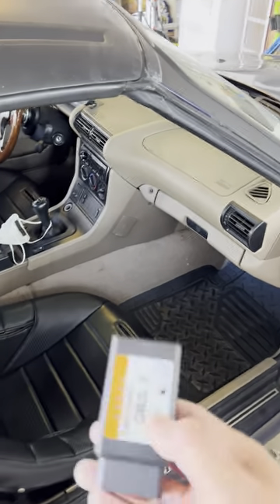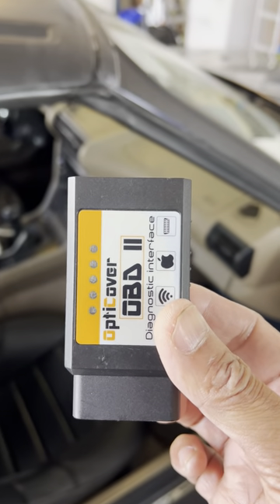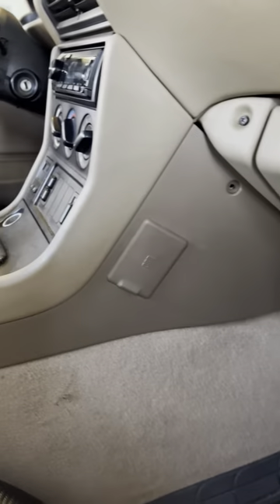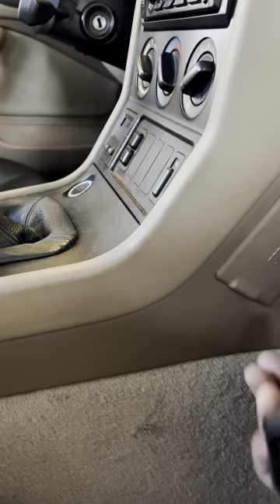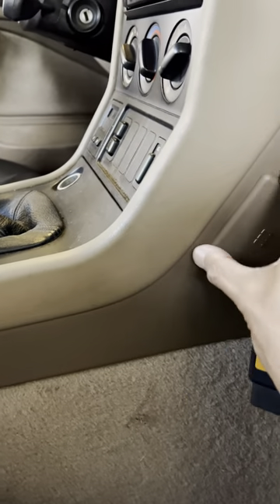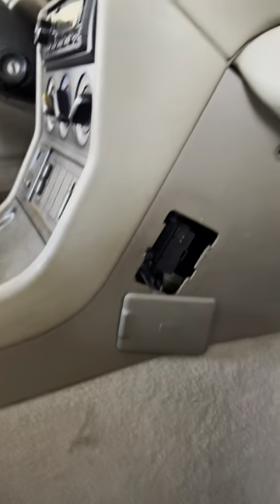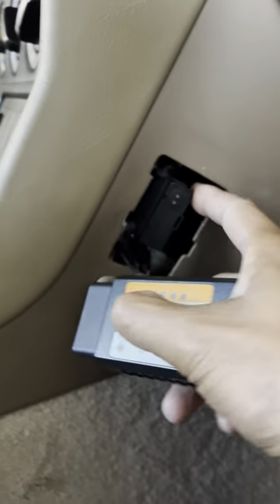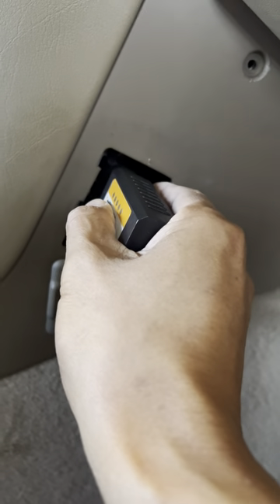bmw z3 tip17 - odb ii port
...know where your odbii port is.  this helps you identify engine code/errors to solve them.  avoid being stuck on the road...